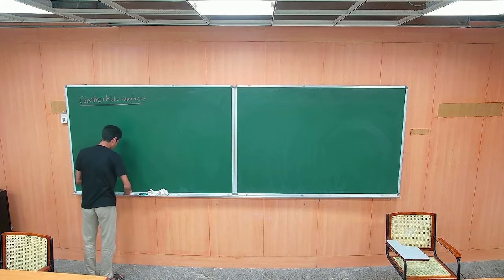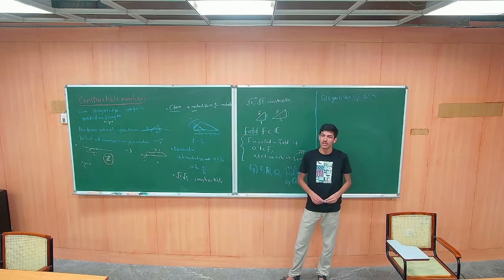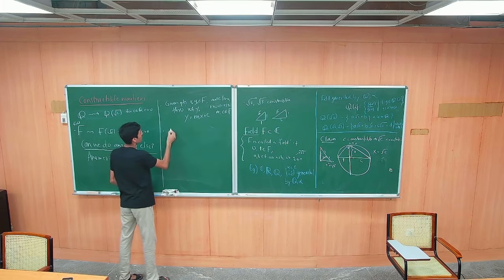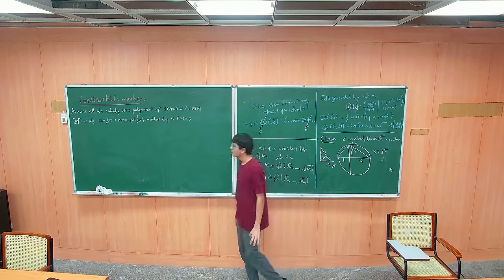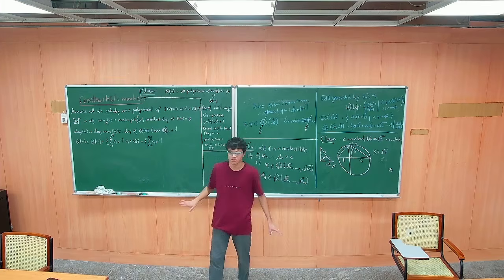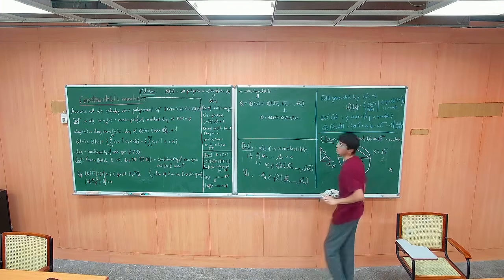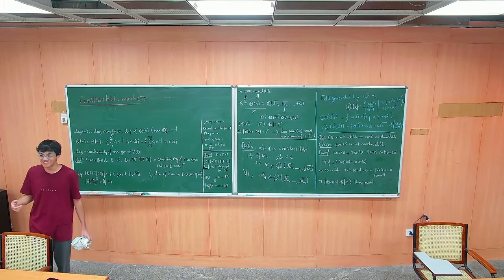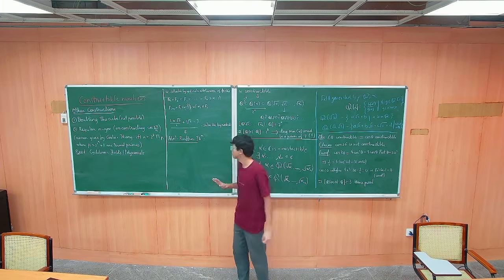Constructible Numbers | Malay Mahajan and Shyam Patankar | STEMS 2026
Speaker: Malay Mahajan and Shyam Patankar, CMI
Title: Constructible Numbers